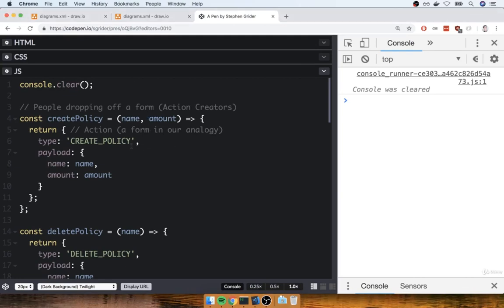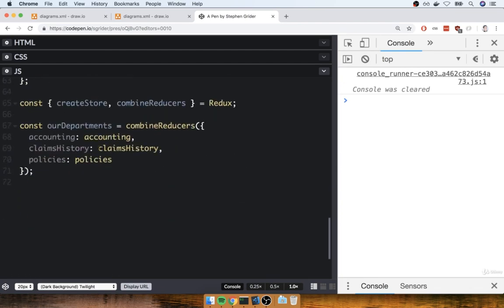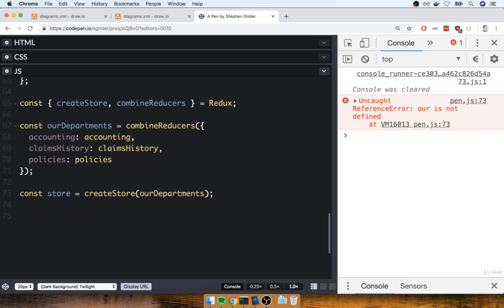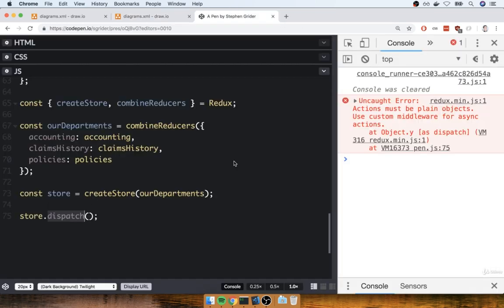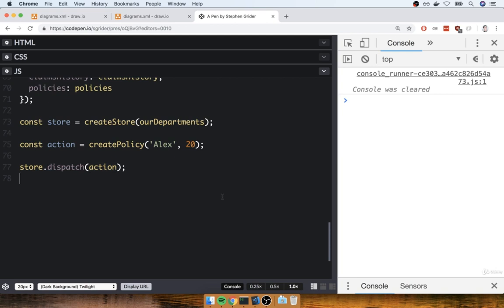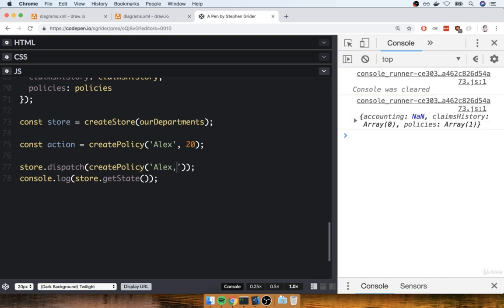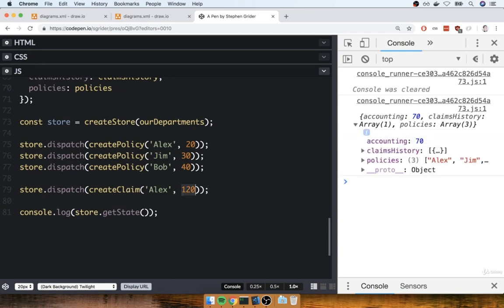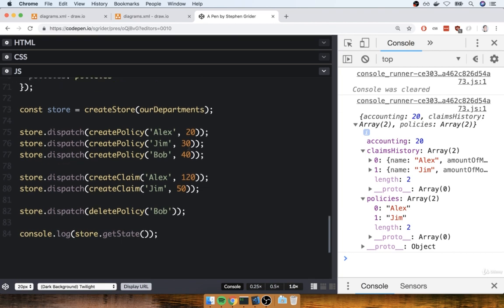12.9 Testing Our Example